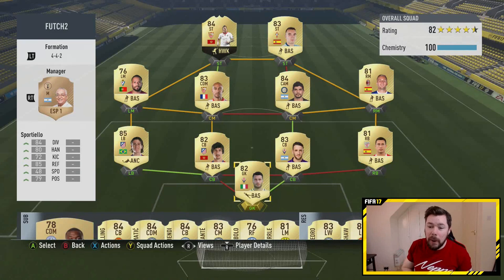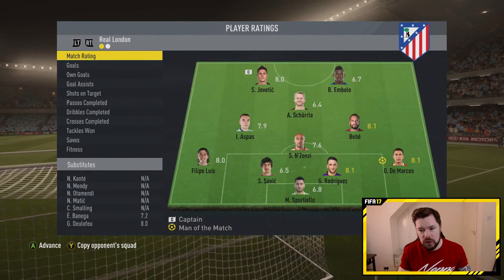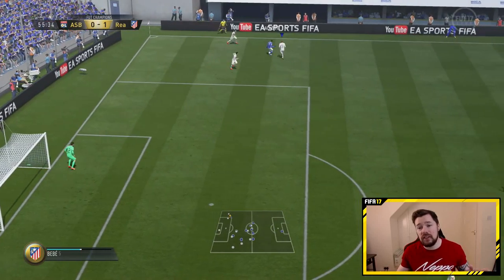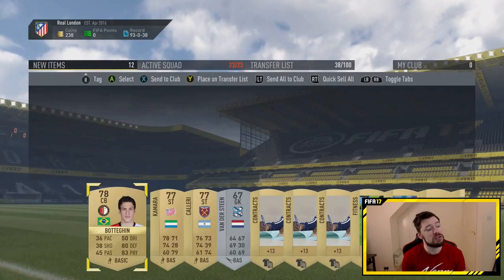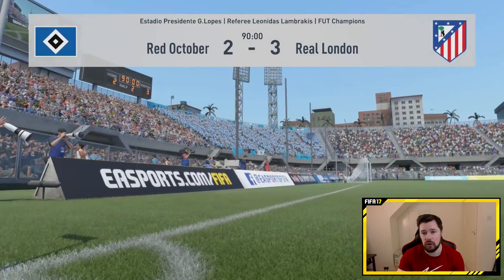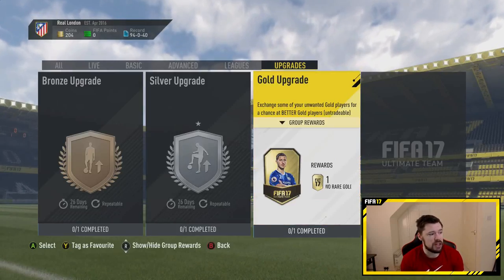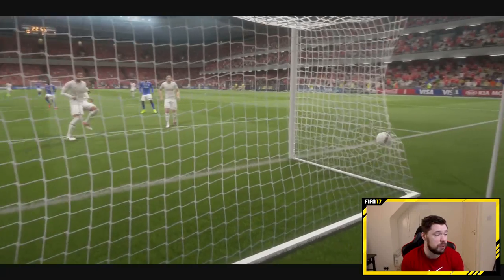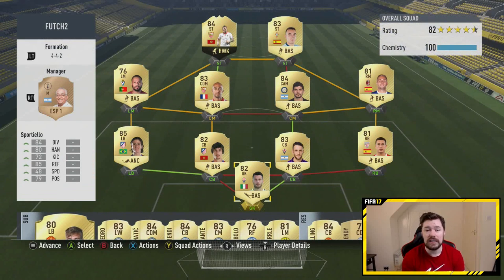FEB PLAYER OF THE MONTH?! - FIFA 17 ROAD TO FUT CHAMPS #23